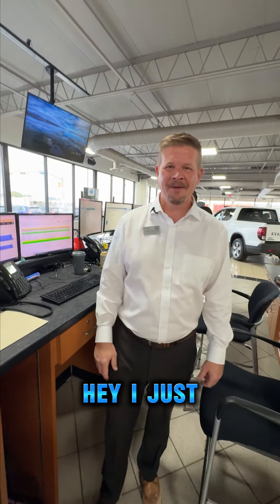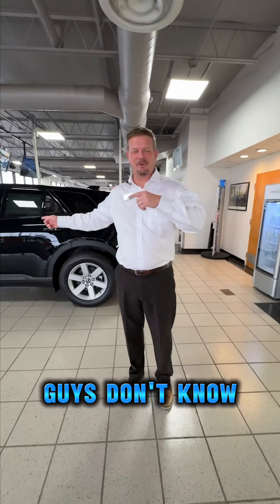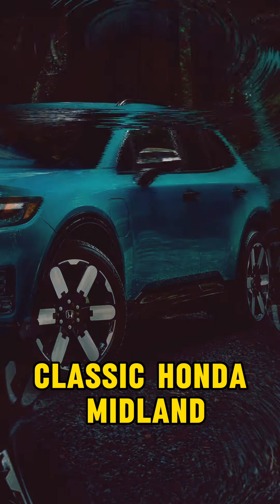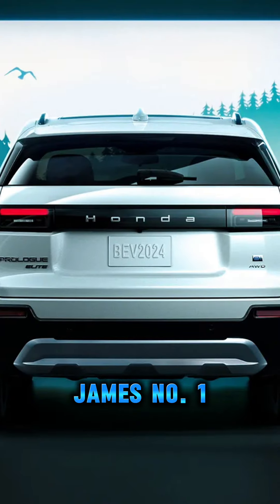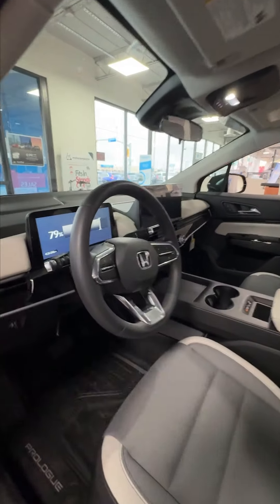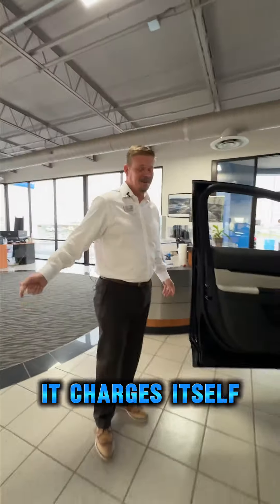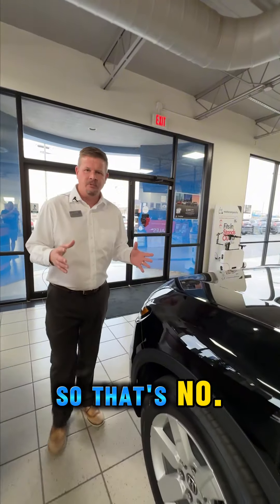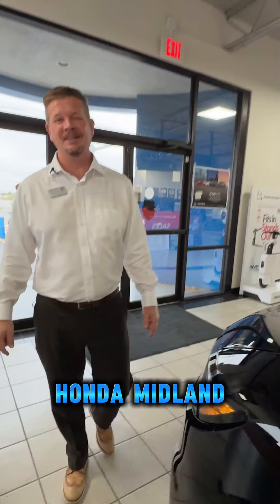The Honda Prologue at Classic Honda of Midland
Classic Honda of Midland is focused on providing customers with an honest and simpler buying and service experience.  New ownership. New management. New commitment. Now serving Midland, Lubbock, Odessa, San Angelo, Abilene and surrounding areas.

Classic Honda of Midland... Relax... and Enjoy the Difference!